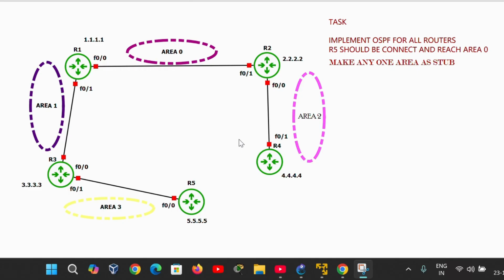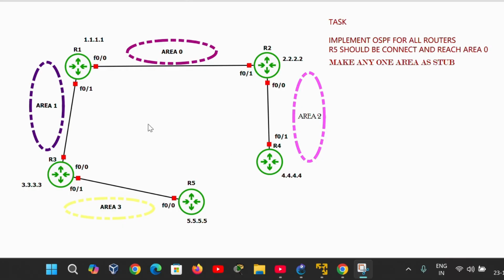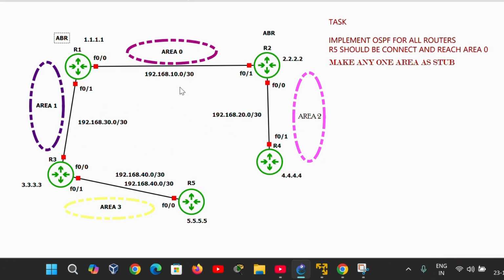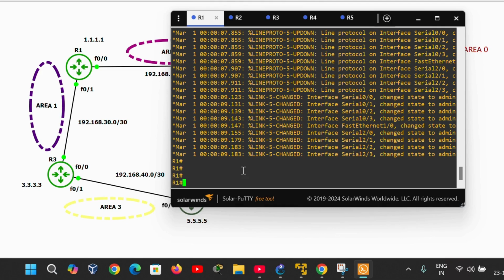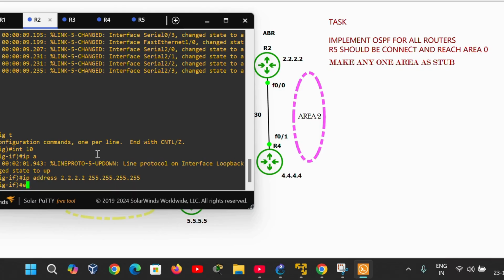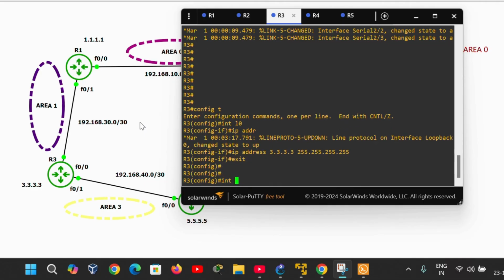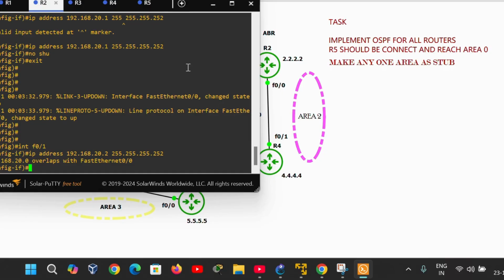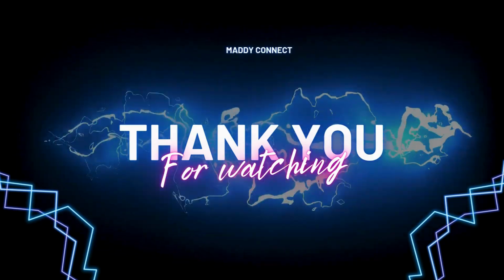multi area OSPF part- 1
Welcome to Part-1 of my OSPF Multi-Area Practical Lab Series!
In this video, I take you through a complete OSPF implementation from scratch using a 5-router topology (R1–R5).
You will learn the core fundamentals required for real-world troubleshooting and interview preparation as an L2/L3 Engineer.

✔ Understanding the full topology
✔ Role of Area 0 (Backbone), Area 1, Area 2, and Area 3
✔ Why multi-area is used in networks
✔ Router-ID importance & selection
✔ Interface-level vs network-level OSPF commands
✔ Step-by-step OSPF configuration on all routers
✔ Verifying OSPF neighbors & LSDB
✔ Making one area as Stub Area
✔ Ensuring R5 reaches Area 0 via multi-area routing

📌 Lab Devices

Cisco Routers (EVE-NG / GNS3 / Packet Tracer)

OSPFv2

Multi-Area Interconnection

R2 configured as ABR

🎯 Why this lab is important?

This scenario is extremely common in production networks.
If you’re preparing for Network Engineer / TAC / NOC / SD-WAN / Firewall roles, mastering OSPF multi-area is a must.

Part-2 will cover:
👉 Stub, Totally Stub, & NSSA difference
👉 LSA Types explanation
👉 OSPF route filtering & summarization
👉 Advanced verification commands